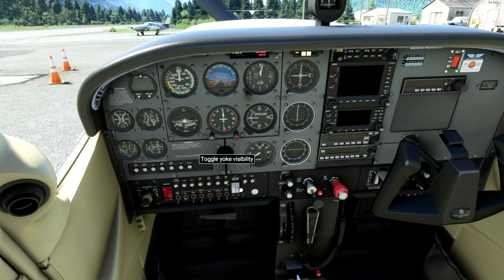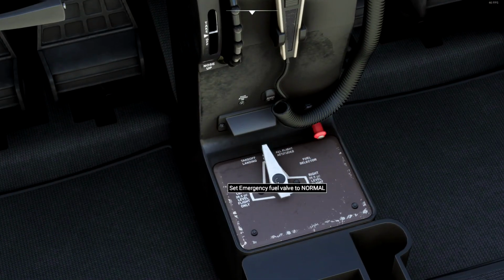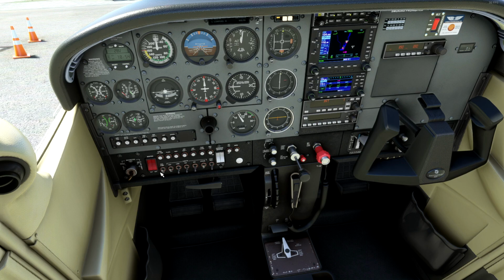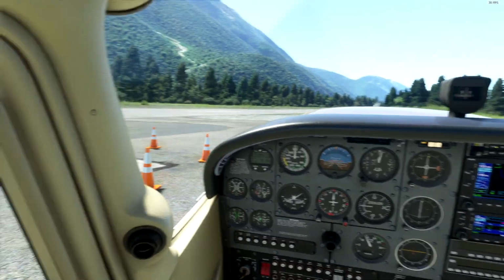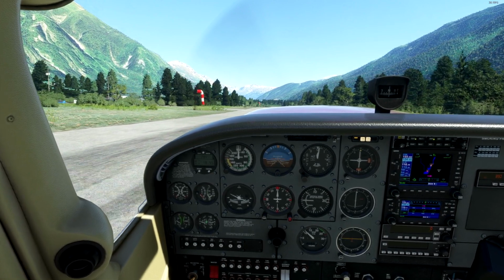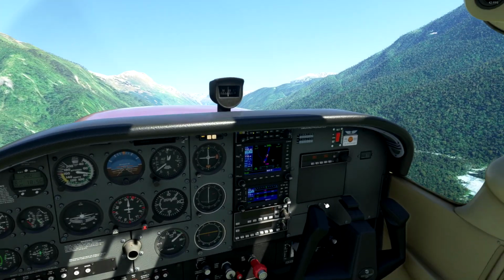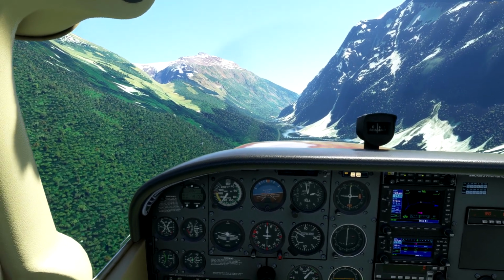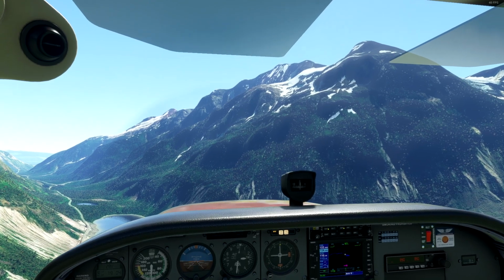The Hidden Camp (CZST - ????) - MSFS 2020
Flying out from Stewart, British Columbia to a logging camp that exists on google maps... existed in Orbx's Pacific Fjords for FSX... but is it there in Microsoft Flight Simulator? Does it even still exist in real life? Join me on a journey to find out! A camp and runway that can only be found by going there!